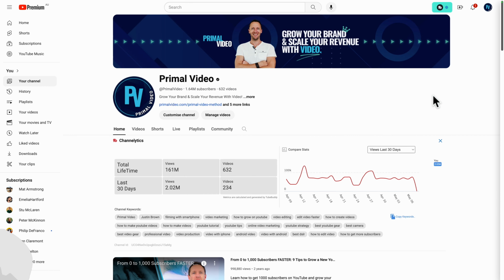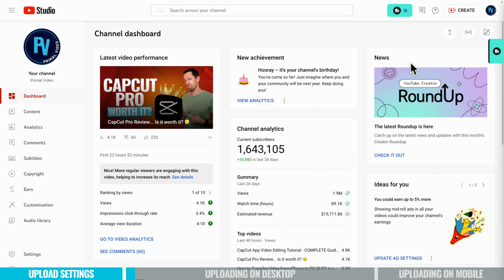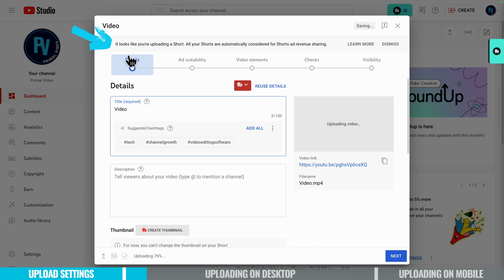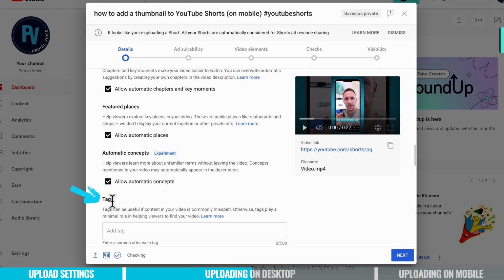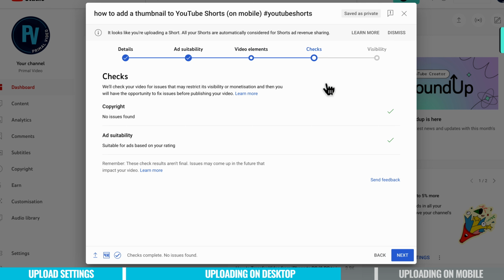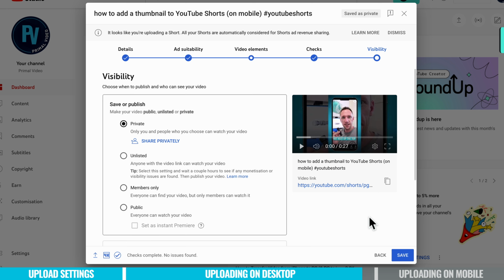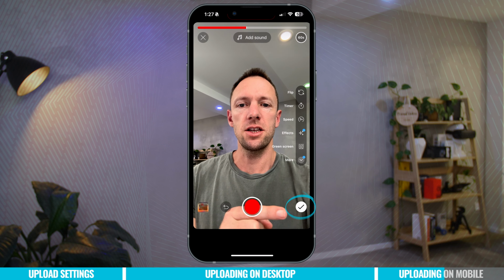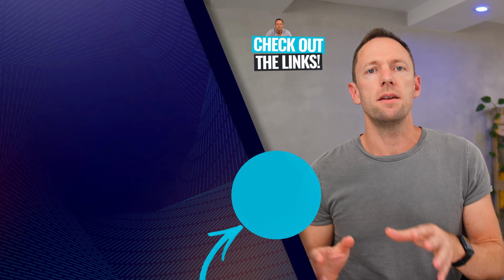How To Upload YouTube Shorts (Settings To Maximize Views!)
Learn how to upload YouTube Shorts from PC & mobile, easy & optimized! Follow this YouTube Shorts upload process for a simple way to increase views on YouTube.

📕 Learn the NEW rules for YouTube Topic research to 10X your traffic on YouTube!

Timestamps:
00:00 How To Upload YouTube Shorts (Settings To Maximize Views!)
00:16 Default Upload Settings To Configure
02:31 How To Upload YouTube Shorts on Desktop
03:30 Requirements for Uploading YouTube Shorts
03:45 Add YouTube Shorts Title, Hashtags & Description
05:27 Other YouTube Shorts Upload Settings
09:02 YouTube Shorts Ad Suitability Settings
09:47 How To Link Related Videos To Your YouTube Shorts
10:23 How To Set YouTube Shorts Visibility
11:04 How To Edit YouTube Shorts After Upload
11:32 How To Upload YouTube Shorts on Mobile
11:55 How To Upload YouTube Shorts Using YT Studio App
13:33 How To Upload YouTube Shorts Using YouTube App
14:37 How To Add Thumbnail To YouTube Shorts
16:04 How To Edit YouTube Shorts After Upload Using YouTube App

-- How to Upload Videos on YouTube (Settings to Maximize Views!) --

Do you have a new YouTube channel and are wondering how to post your first YouTube Shorts video? Or maybe you’re curious how to upload Shorts on YouTube the BEST way possible to set your video up for success! Either way, this tutorial has you covered.

During the YouTube Shorts upload process, there are some key settings that can make sure your video is uploaded the right way. This can maximize YouTube Shorts views and even help when it comes to how to grow a YouTube channel!

In this video, we’ll share exactly how to upload a YouTube Short. This includes the ideal YouTube Shorts size, how to add YouTube Shorts hashtags, and much more.